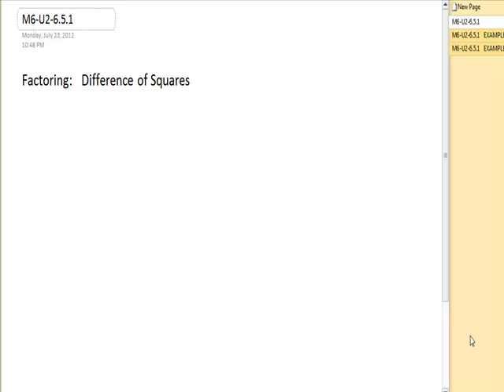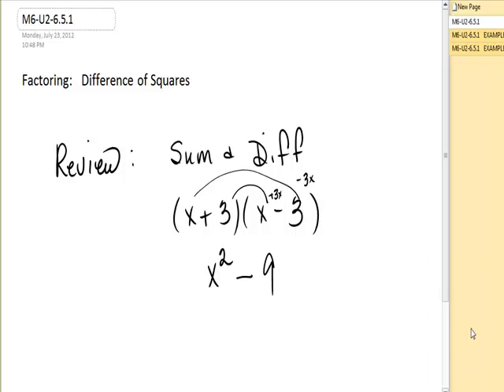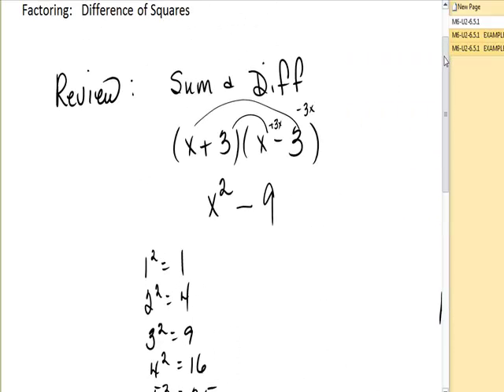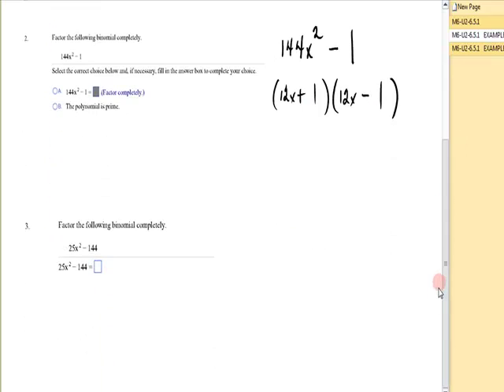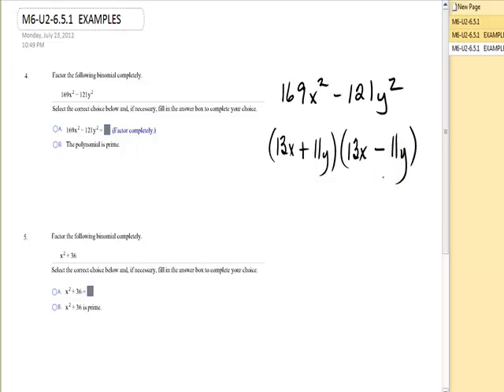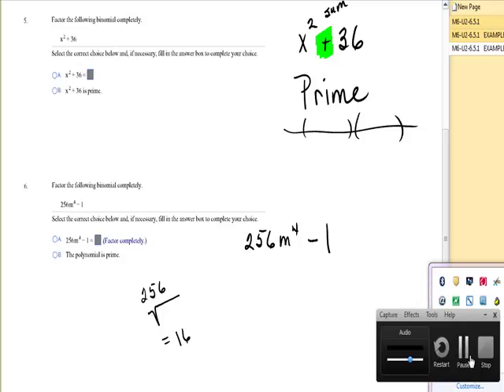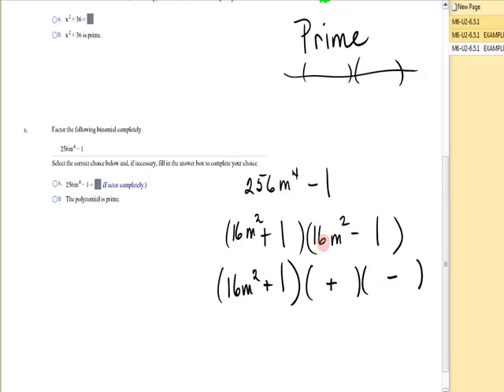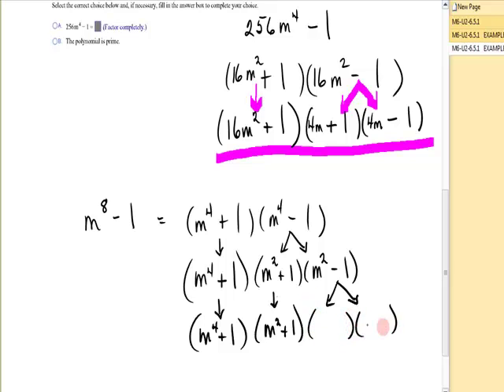m6u2 6 5 1